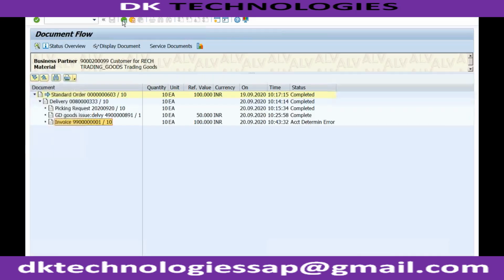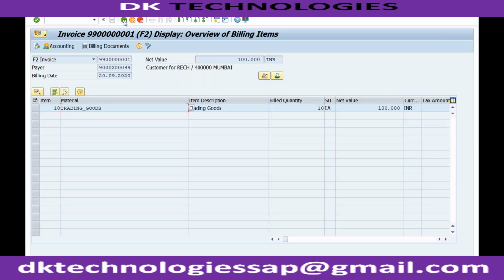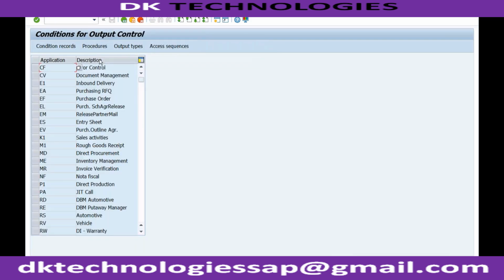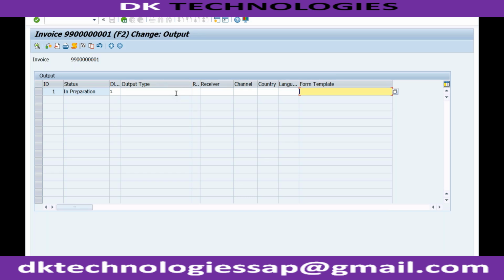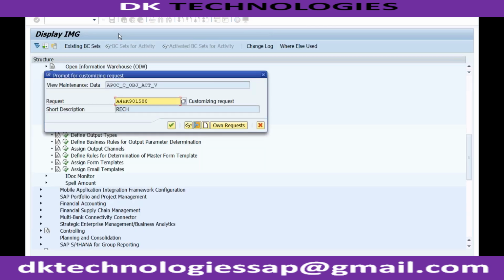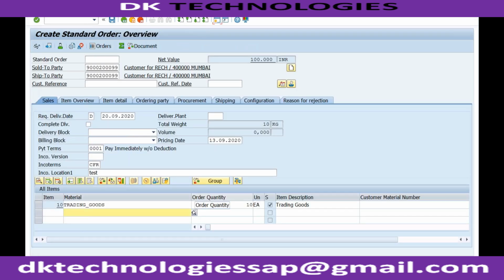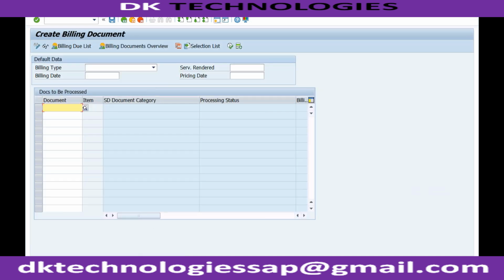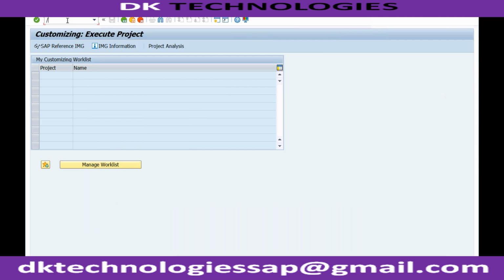How to Configure Sales Order Delivery Billing - S4HANA | Sales Distribution in Sap | DK TECHNOLOGIES